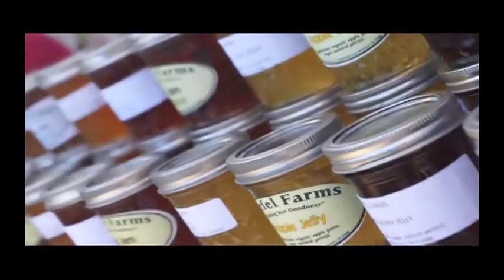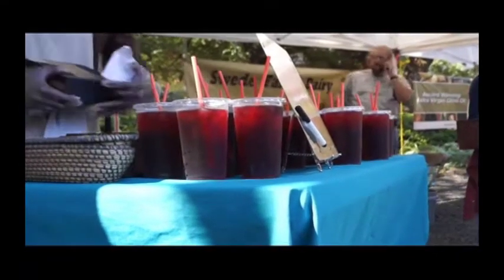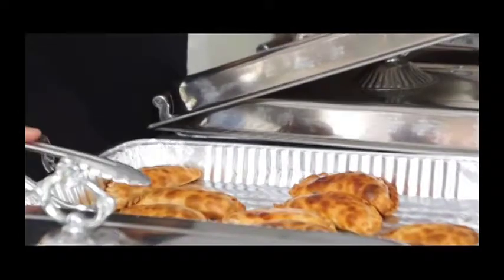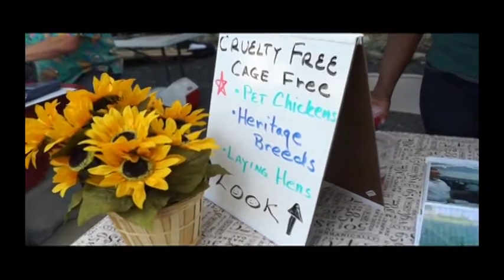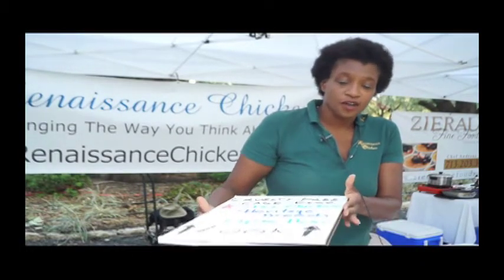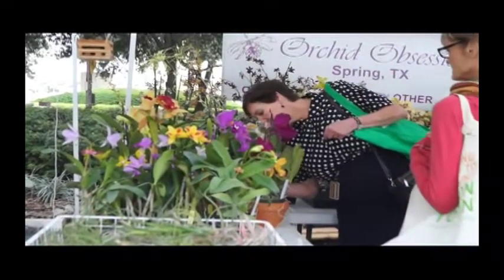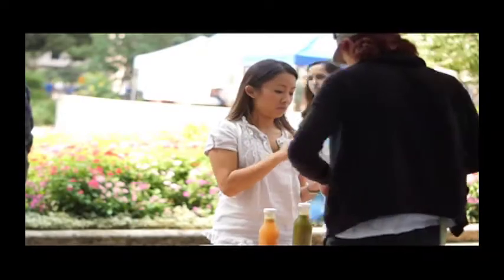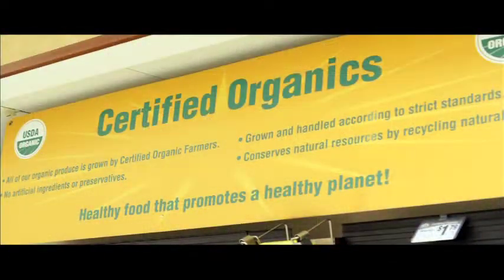HTV The Industry - City Hall Farmer's Market Edition - Part 3 of 3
City Hall Farmer's Market is a great and popular lunch spot in Downtown Houston. It is open every Wednesday (seasonal) during lunch hours.  This segment includes Warfel Farms, Simply Delicious, Lucia's, Renaissance Chicken, Orchid Obsession, Juice Girl, popular markets to get organic foods.  A look into the coffee industry.